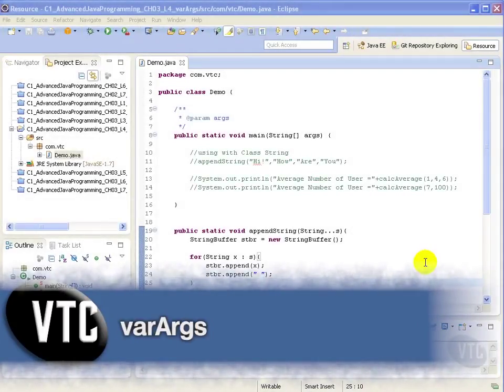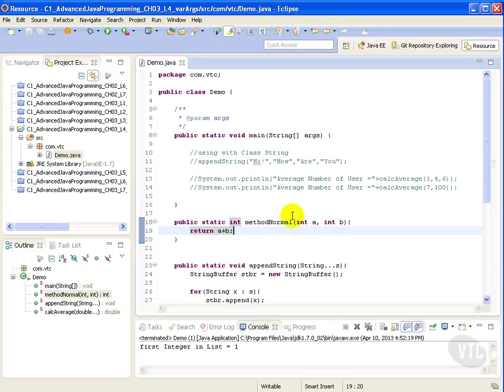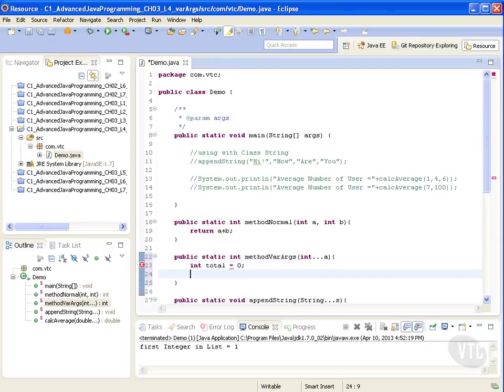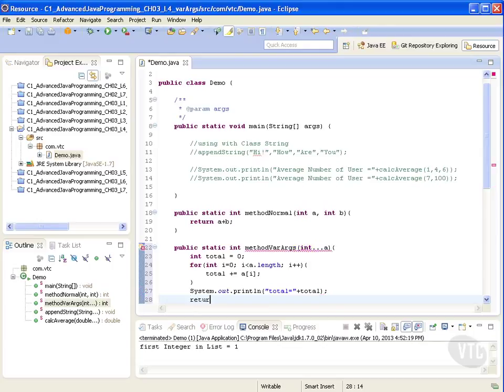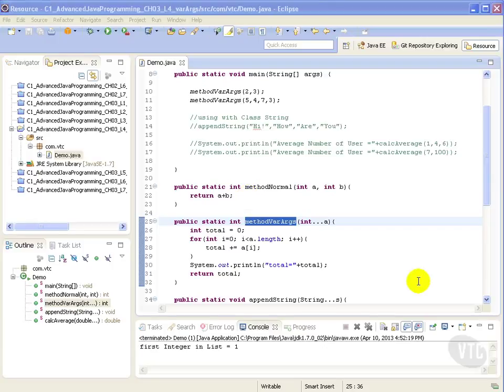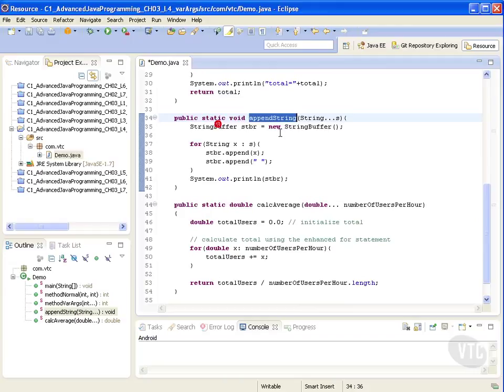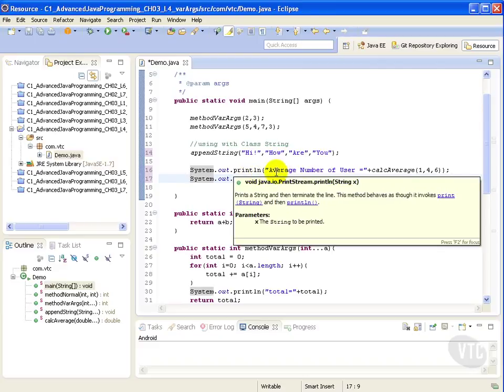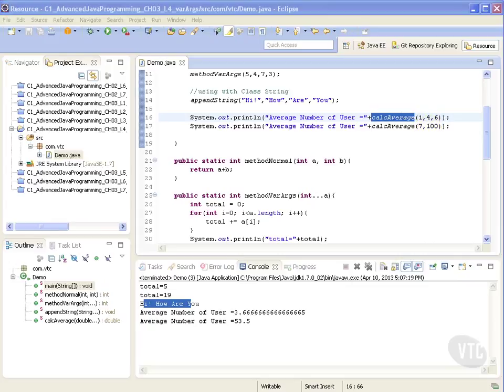15 Advanced Java tutorial varArgs